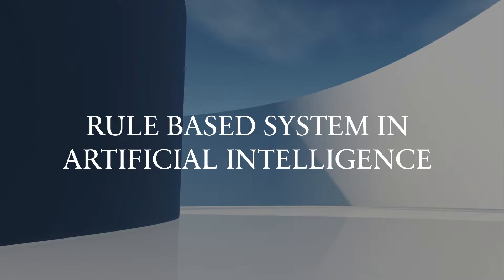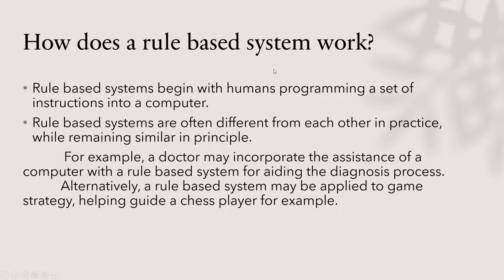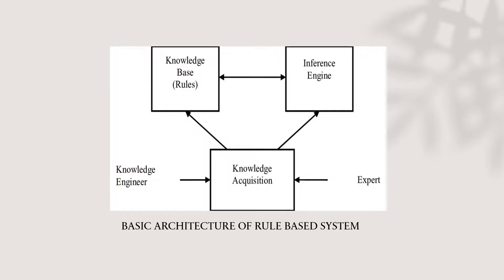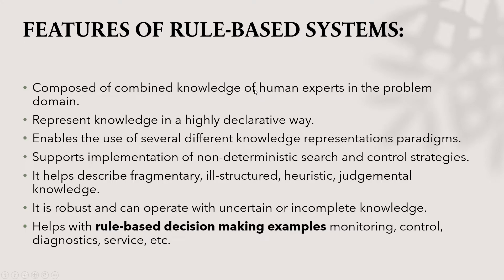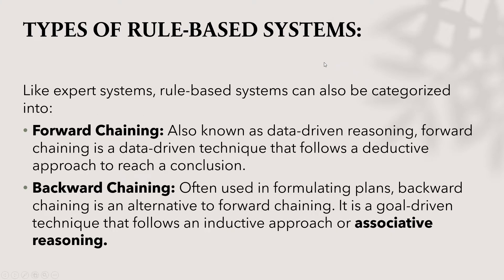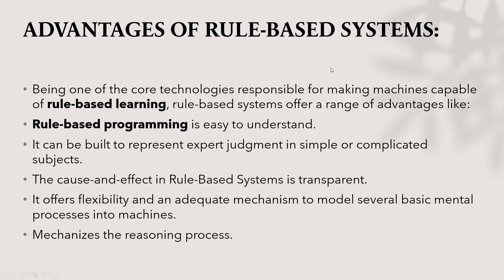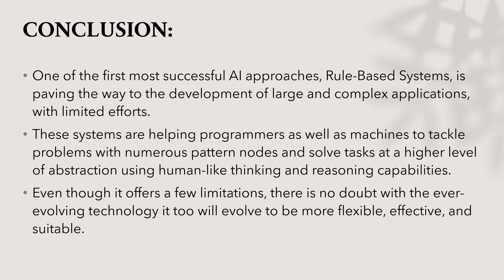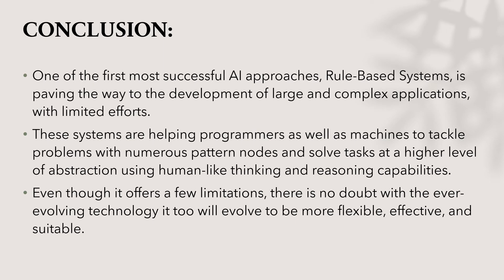PPT explanation on RULE BASED SYSTEM in Artificial Intelligence